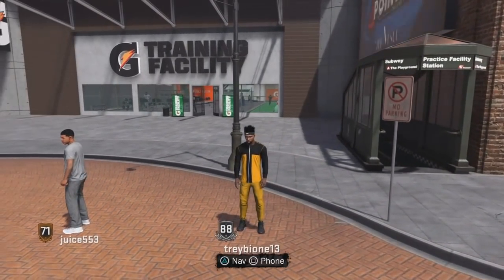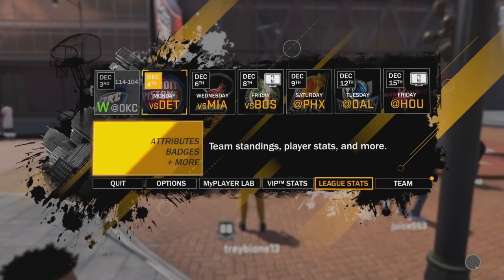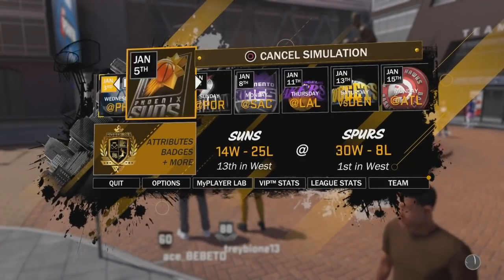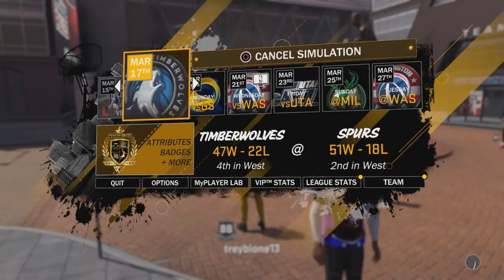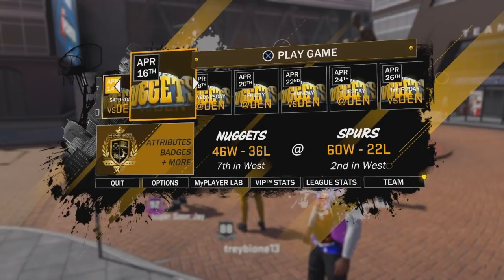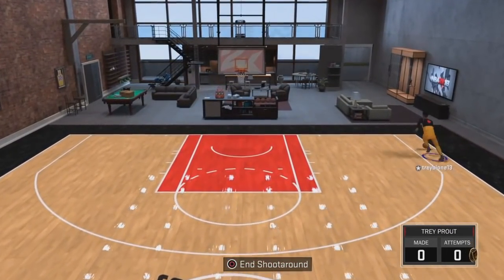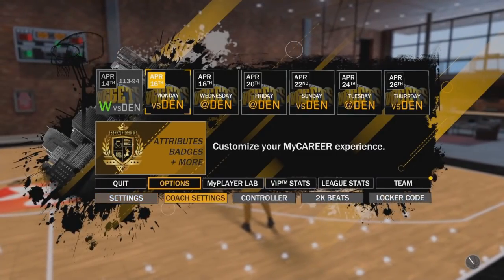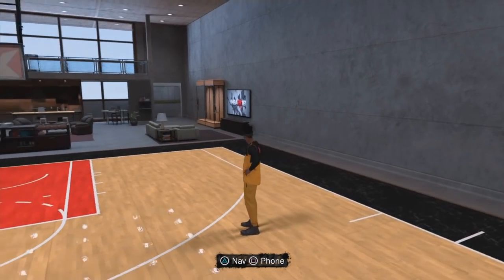INSTANT HOTSPOT GLITCH AFTER PATCH 7 • BECOME A PURE SHARPSHOOTER!! • 100% WORKING METHOD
This method is 100% working after the most recent, patch 8. If you have any problems let me know down below, I reply to all comments.

- NBA 2K18
- NBA 2K18 TIPS
- NBA 2K18 HOTSPOTS
- NAB 2K18 HOTZONES
- NBA 2K18 HOTSPOT GLITCH
- NBA 2K18 HOTZONES GLITCH
- NAB 2K18 HOW TO GET ALL HOTSPOTS
- NBA 2K18 HOW TO GET ALL HOTZONES
- NBA 2K18 NEW INSTANT HOTSPOT GLITCH
- NBA 2K18 NEW INSTANT HOTZONE GLITCH
- NBA 2K18 HOW TO GET EVERY HOTSPOT FAST
- NBA 2K18 HOW TO GET EVERY HOTZONE FAST
- NBA 2K18 BEST JUMPSHOT
- NBA 2K18 GREEN LIGHT JUMPSHOT
- NBA 2K18 GLITCH
- NBA 2K18 NEW HOTSPOT GLITCH
- NBA 2K18 HOW TO GET ALL HOTSPOTS IN 10 MINUTES
- NBA 2K18 BEST HOTSPOTS METHOD GLITCH
- NBA 2K18 HOTSPOT GLITCH TUTORIAL

Best build in 2k18, Greek Freak build, Demigod build, Porzingis build,Patch 5, Patch 5 broke 2k18, nba 2k18 funny moments, Most overpowered build in 2k18, Best dribble pullup in 2k18, Stephen Curry build, nba 2k18 best stephen curry build, Best iso build, best iso build after patch 5, best iso build in 2k18, Never miss a dribbble pullup again, 2k18 green release glitch, new shot meter, blue light jumpshot 100% more greens, solluminati is scared of cashnasty, chris smoove is the goat, i have the best dribble moves in nba 2k18, prettyboyfredo fake pranks, Nadexe Mt. Dew Tourney, best speed boosting build, wettest custom jumpshot ever, best jumpshot in nba 2k18, how to shot from limitless range in nba 2k18, dribble move tutorial, teleport hopstep tutorial, 100 game win streak, hankdatank25 dribble tutorial. hall court shot contest, best build in nba 2k18, demi god build nba 2k18, highest rep in nba 2k18, nba 2k18 playground, nba 2k18 the neighborhood, gento, nba 2k18 prelude gameplay, 1v1 wager, nba 2k18 vc glitch, nba 2k18 animation glitch, LSK, ipodkingcarter, hankdatank drops off LSK, best speed boosting player build, patch 4 nba 2k18, best player build for slasher, annoying tv nba 2k18, dont by vc, proof 2k18 is broken, best demigod sharpshooter build, animation glitch, animation glitch 2k18, dr 2k slasher gawd, biggest clout chaser ever, orlandoinchicago, orlandoinchicago 1st legend, lamonsta, geesice highest rep, geesice 97 overall, nba 2k18 news, Mt. Dew Tourney, I won the Mt. Dew Tourney, Most unguardable build, 2k18 hotspots glitch,lamelo ball, lamelo ball at the park, defensive stopper badge tutorial, defensive stopper badge glitch, defensive stopper glitch, lockdown defender glitch, demigod glitch, demigod glitch tutorial, practice glitch, unlimited practice glitch, 2k18 difficult shots hall of fame, 2k18 tireless scorer hall of fame, shot creator badge glitch, nba 2k18 badge glitch, practice glitch 2k18, nba 2k18 lamelo ball jumpshot, how to get difficult shots nba 2k18, how to get tireless scorer nba 2k18